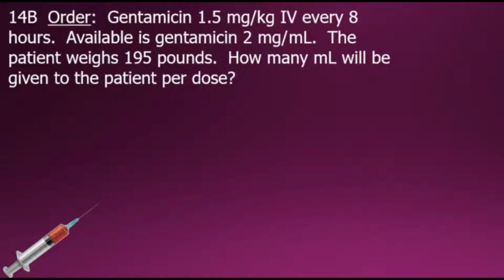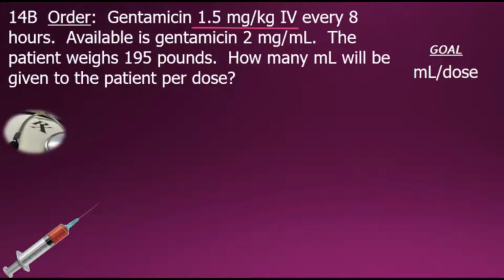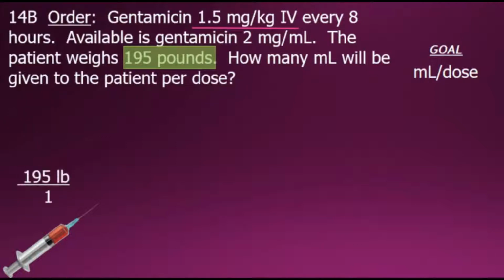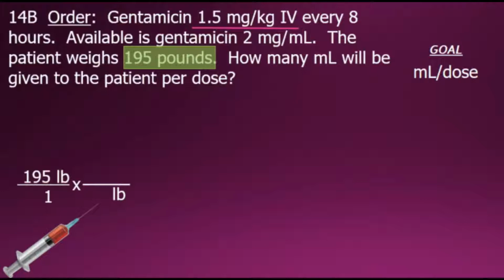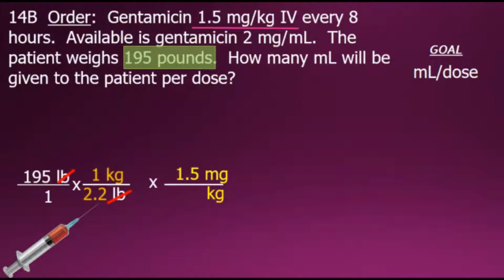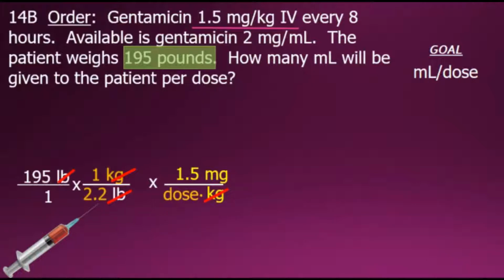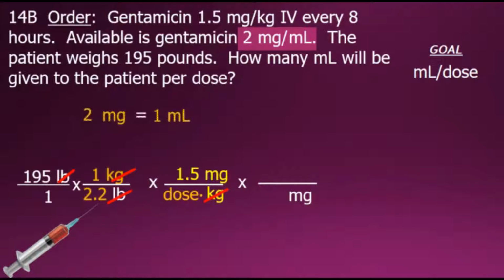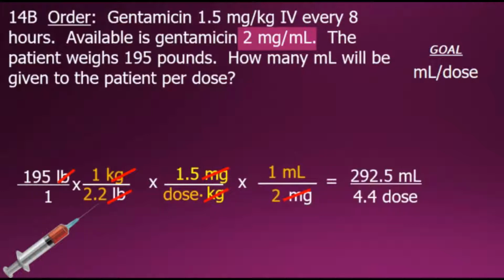Use Patient Weight to Determine Drug Dosage (Entry Level), Part 5 – Intermediate Clinical Practice*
Intermediate Clinical Practice students; maintain or improve your skills using dimensional analysis to solve drug calculation problems.

This video collection concentrates on determining drug dosage based on patient weight.  Video 5 of 6.

Problem 14B.) on the worksheet is demonstrated; starting with patient weight (pounds) determine milliliters per dose (mL/dose)

For a comprehensive and affordable eBook, check out "Dimensional Analysis in Nursing" by Pete Esser;

This video was created and narrated by Helen Mar Adams. Southwest Wisconsin Technical College math and science instructor.